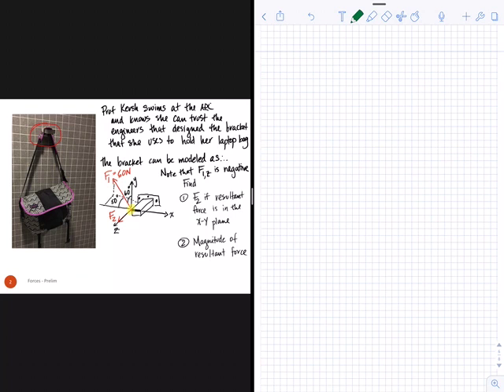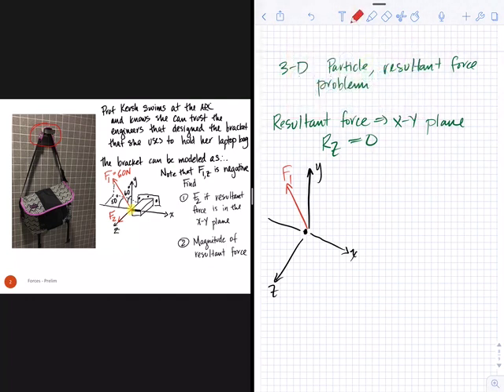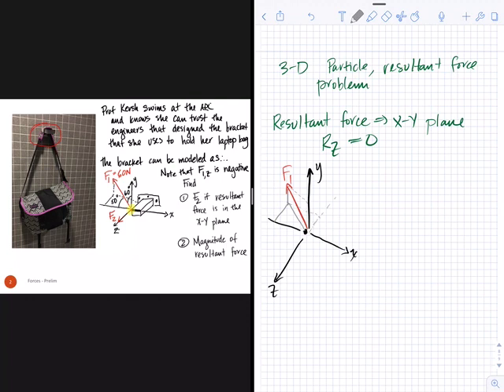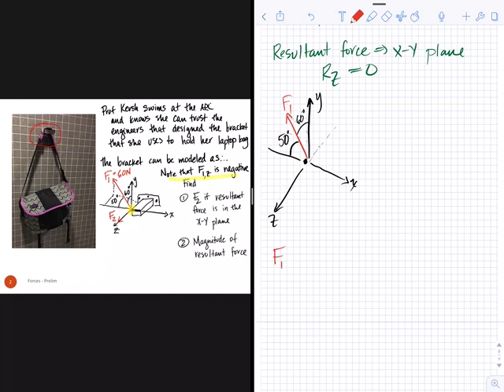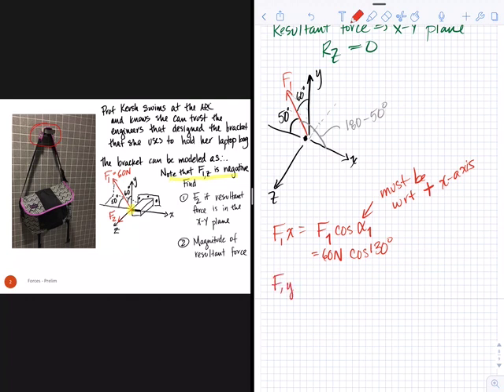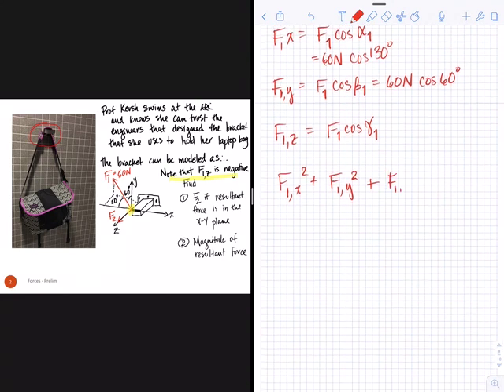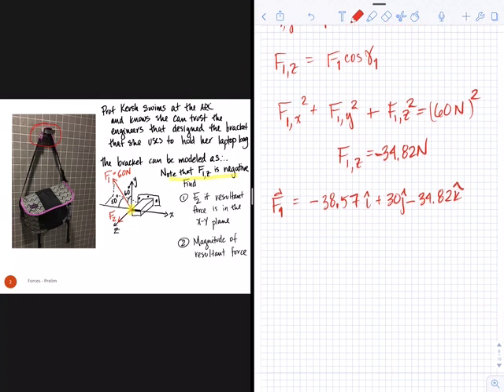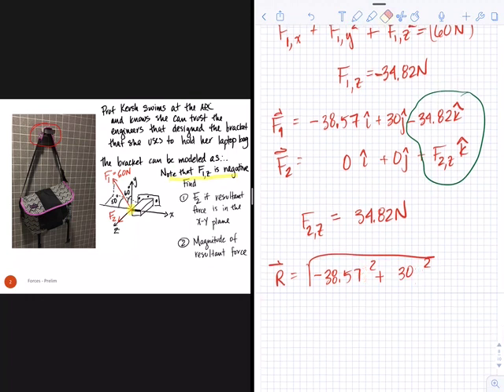Topic 1: Force resultants in 3d